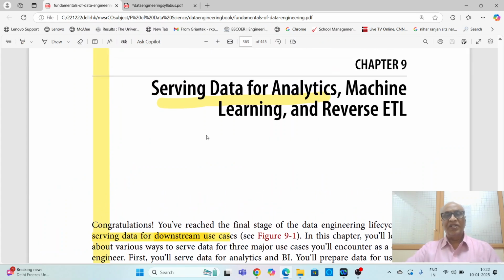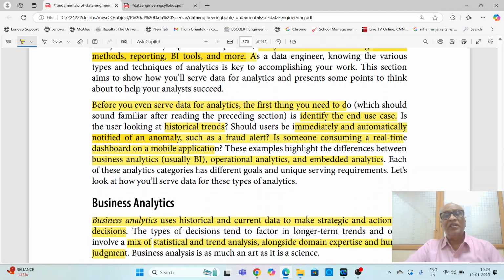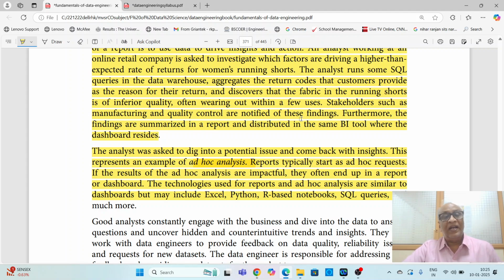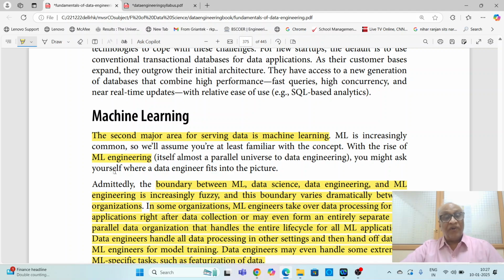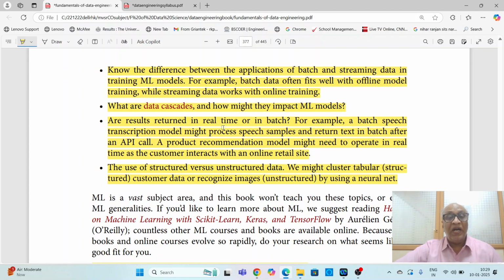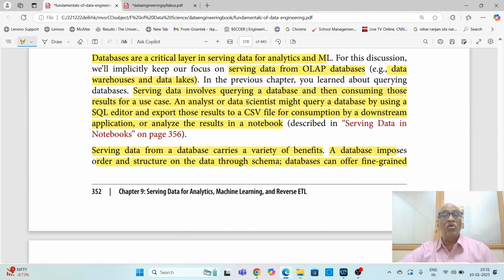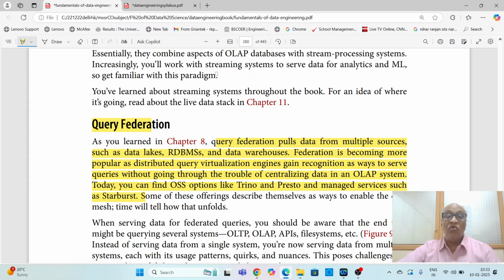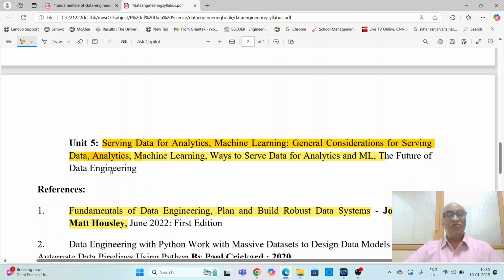Data Engineering: Seerving Data: Analytics, ML, Reverse ETL, Ways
Data Engineering: Serving Data: Analytics, ML, Reverse ETL, Ways
Videos by Dr. Rajesh Kulkarni on subjects: machine learning, data science, data engineering, discrete mathematics, IPR, Patents